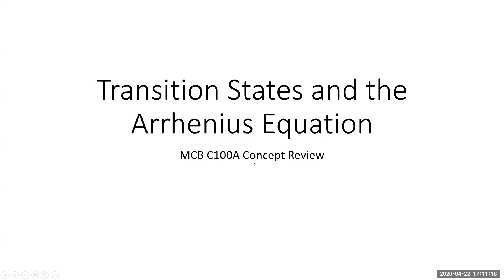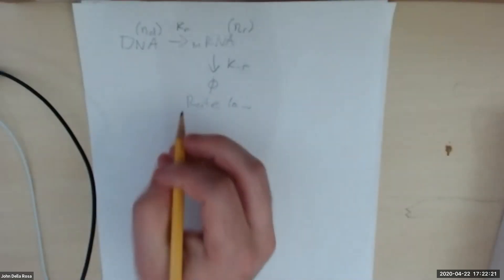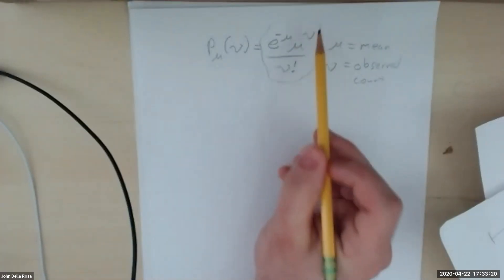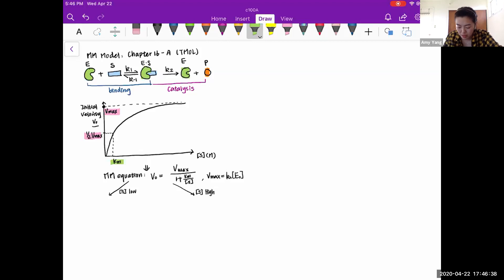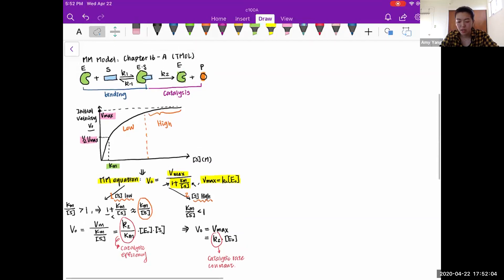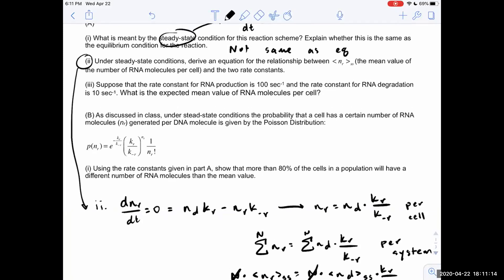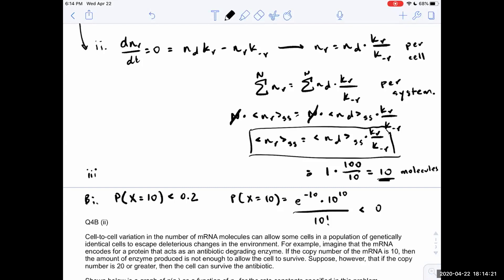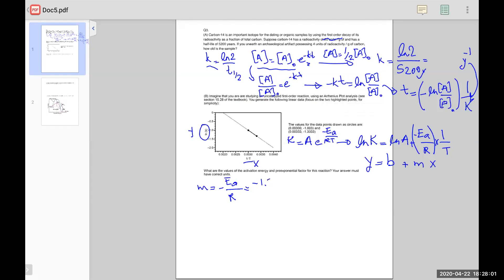MCB c100A April 22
Transition state theory/Arrhenius Equation
Stochastic kinetics
Michaelis-Menten Kinetics